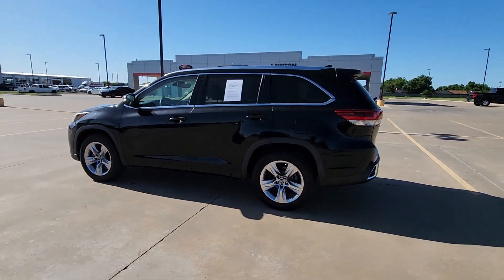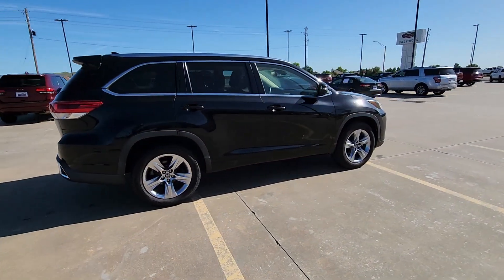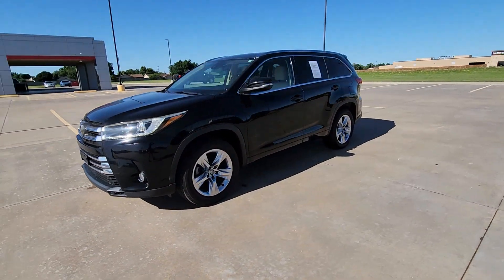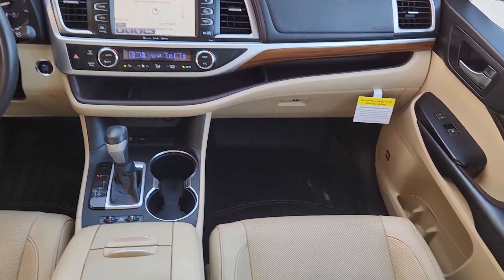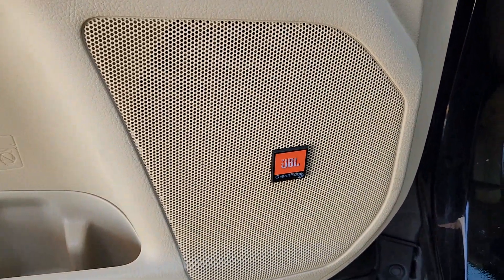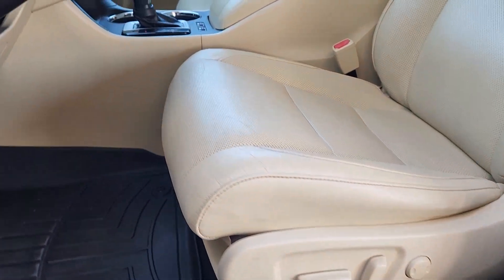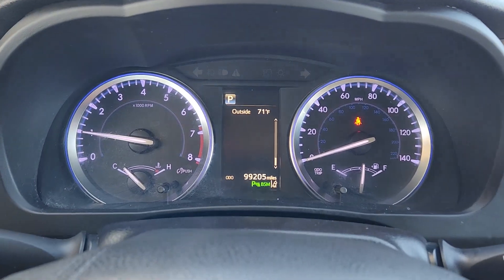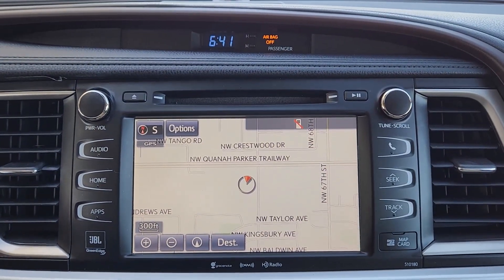2018 Toyota Highlander Limited OK Lawton, Athens, Wichita Falls, Chickasha, Altus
Pre-Owned 2018 Toyota Highlander Limited available at Southwest Toyota Lawton located in 7110 NW Quanah Parker Trailway, Lawton, OK, 73505. Servicing the Lawton, Athens, Wichita Falls, Chickasha, Altus area.
Please mention the stock LX00594 when you contact the dealership for this vehicle.